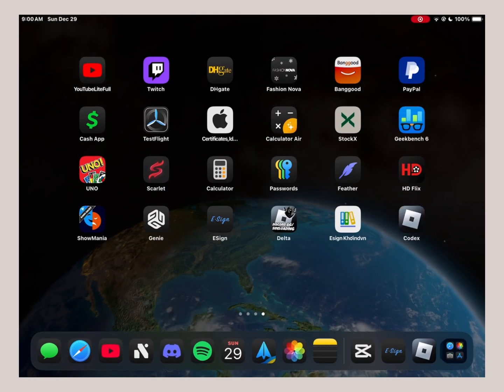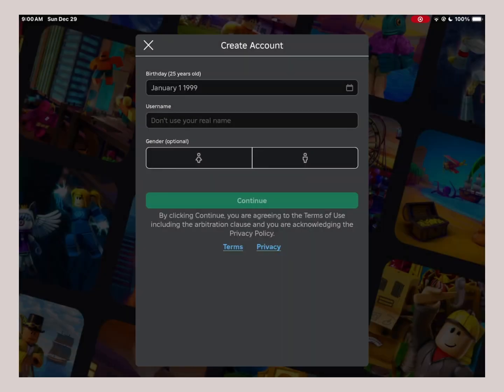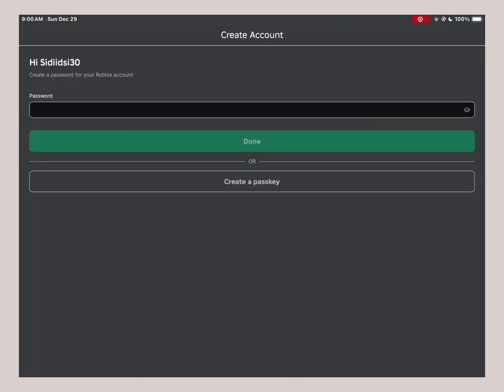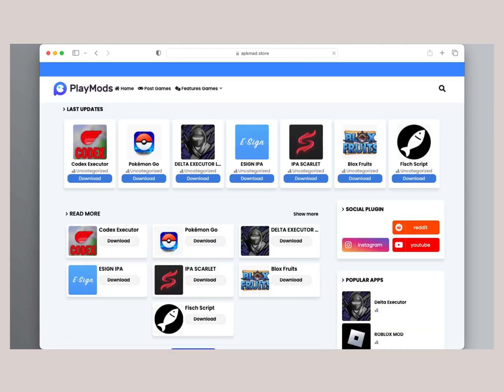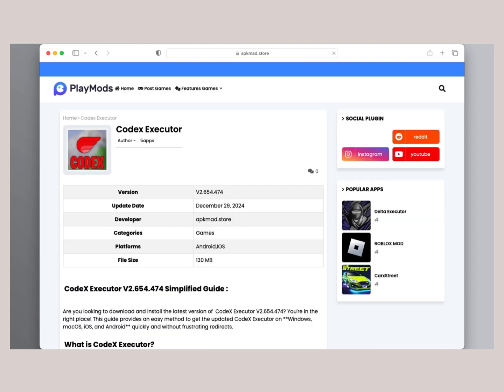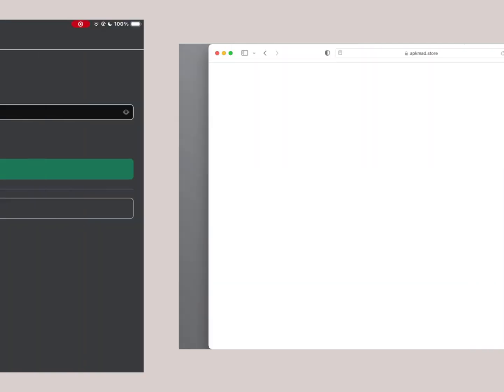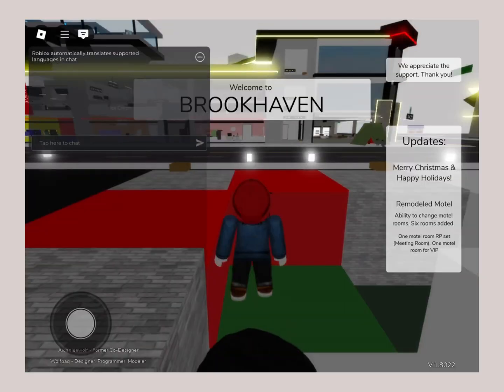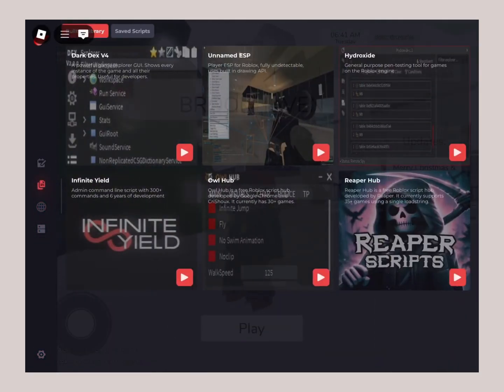Download Codex Executor on iOS & Android : Best Roblox Script Executor for Mobile - 2025 Tutorial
looking for the best Roblox executor mobile? The Codex Executor is here with its new update, offering a seamless and keyless experience for players. In this tutorial, you'll learn how to download Codex Executor on iOS and Android, making it the ultimate solution for executing scripts on Roblox across mobile devices.

Whether you're using an iPhone, iPad, or Android device, this guide will walk you through the simple steps to install the Codex Executor for mobile. Enjoy a powerful, user-friendly tool with no revokes, ensuring smooth gameplay without interruptions.